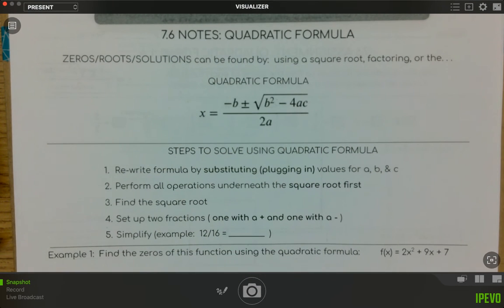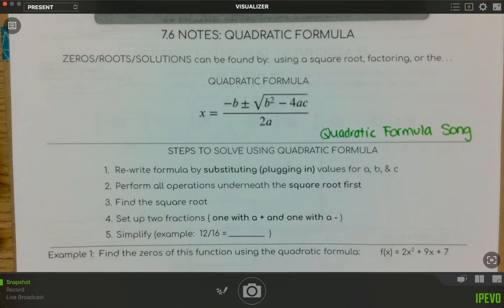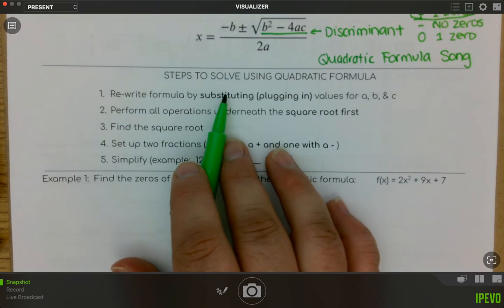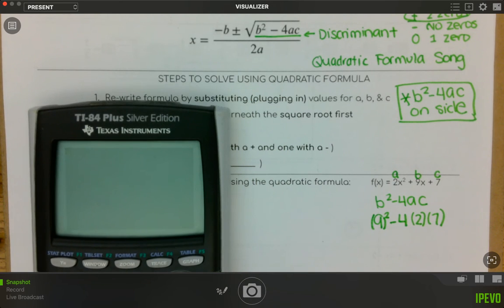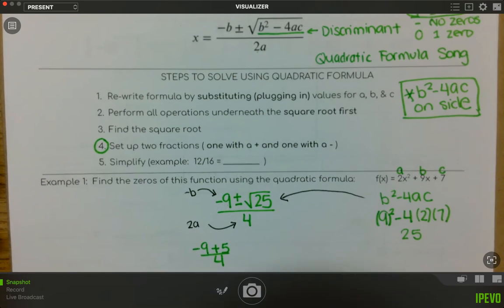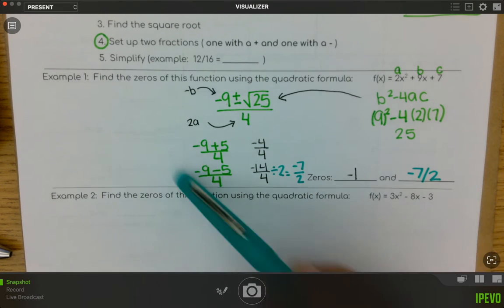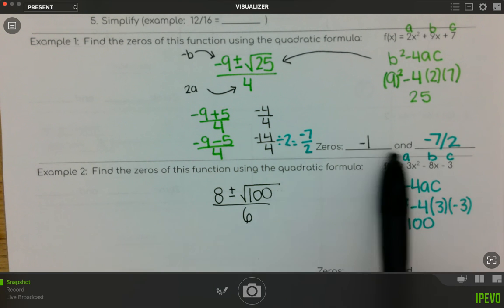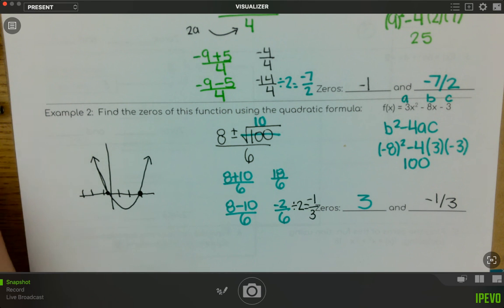7.6 Quadratic Formula Notes (A1)